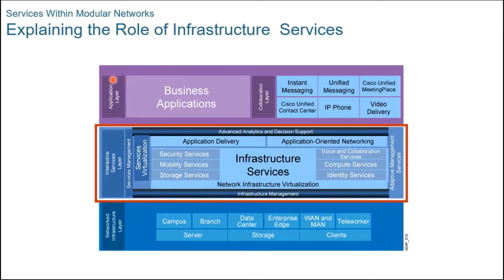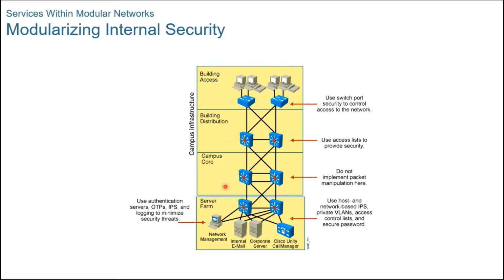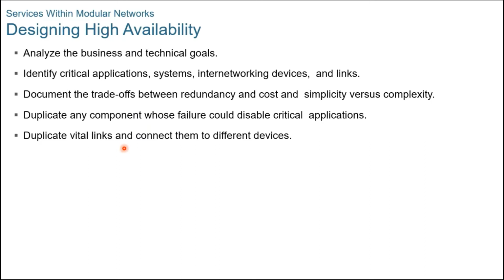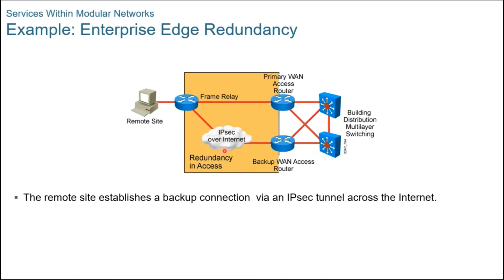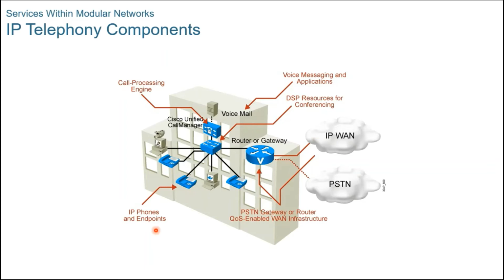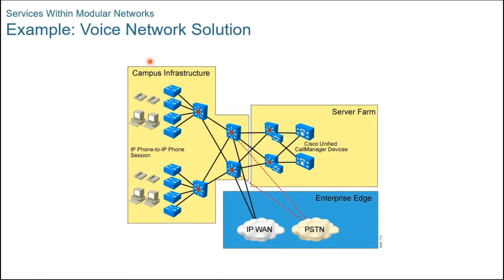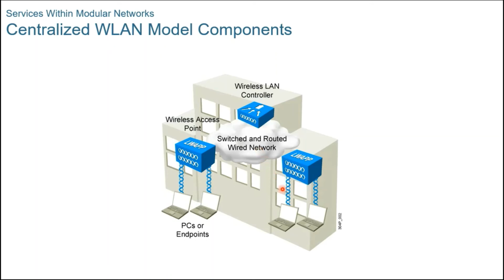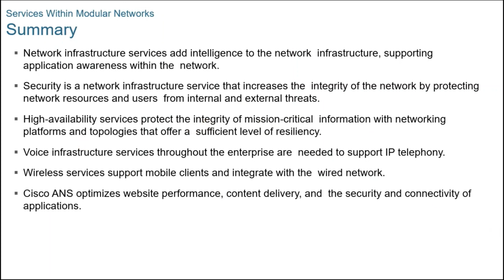Structuring and Modularizing the Network Part 3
Topic includes:
Network Hierarchy
Using a Modular Approach to Network Design
Services Within Modular Networks
Network Management Protocols and Features
Summary